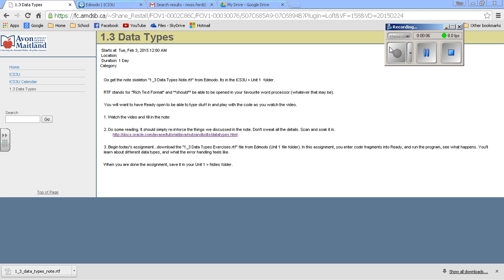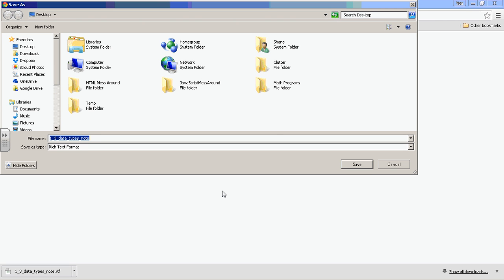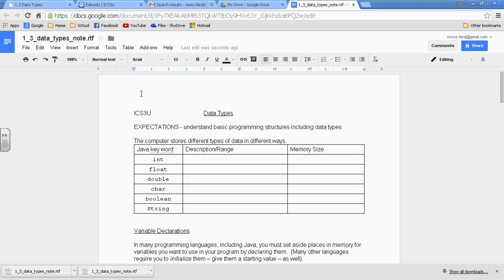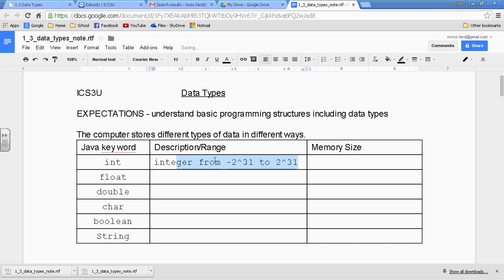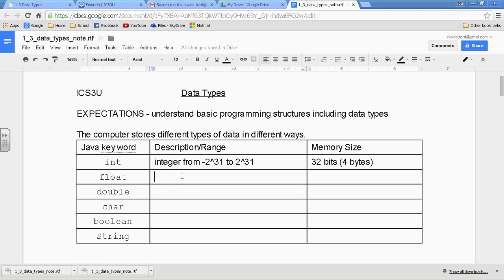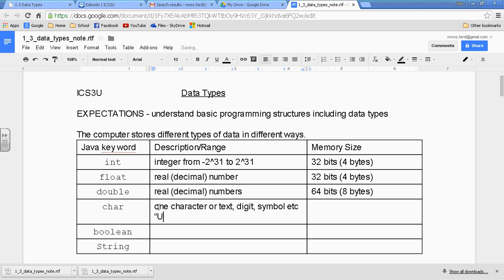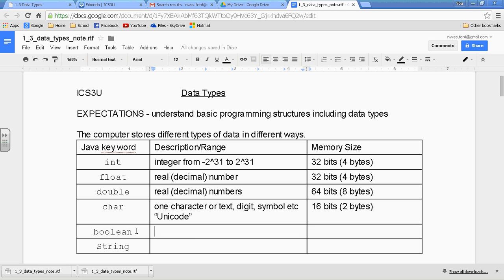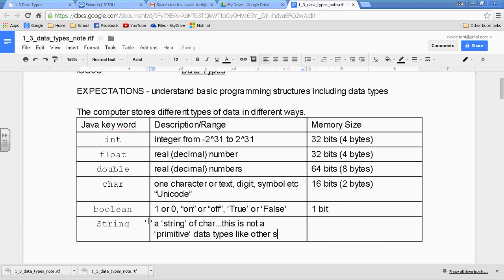ICS3U 1 3 Data Types P1